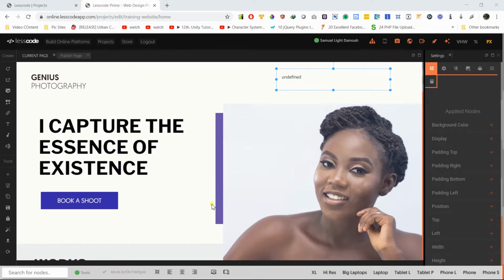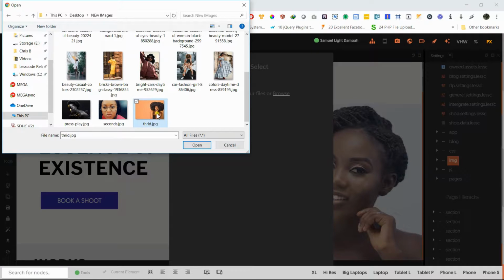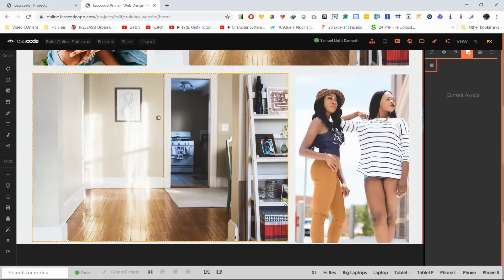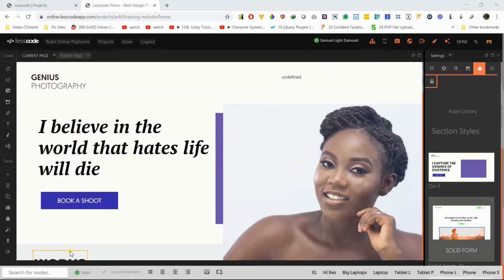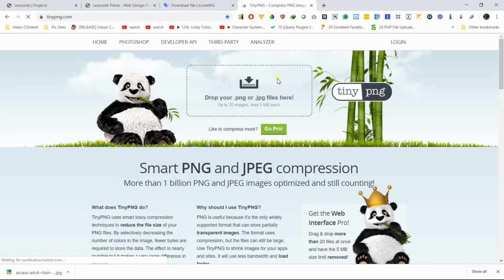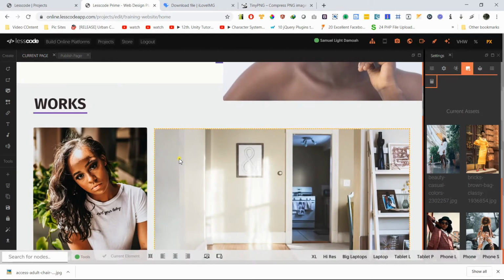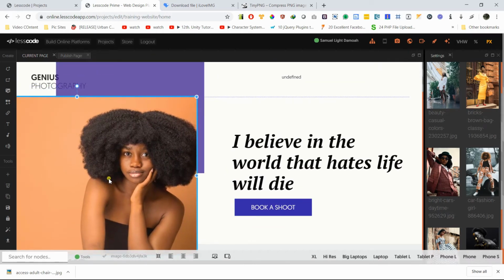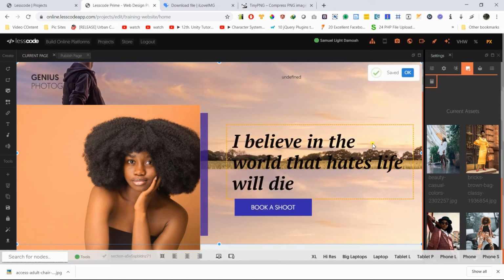09 Upload & Editing Images